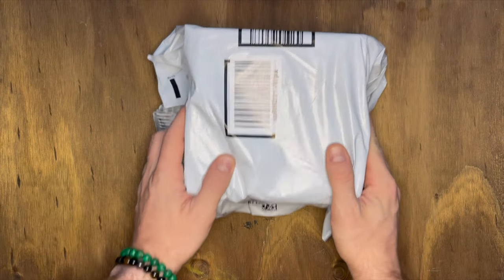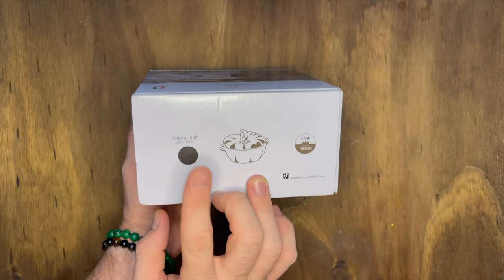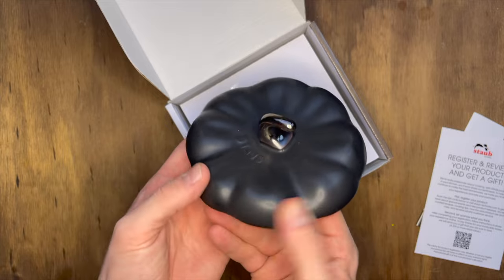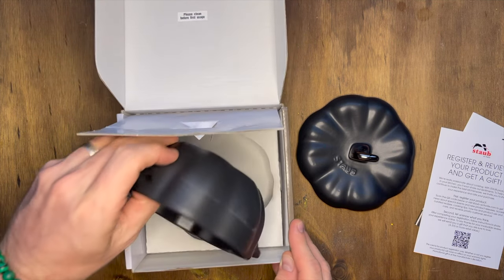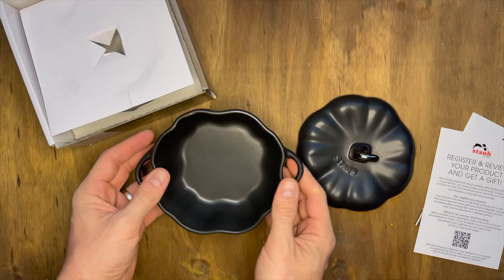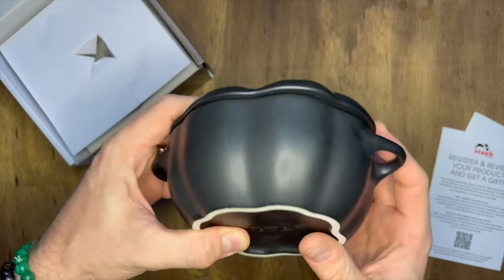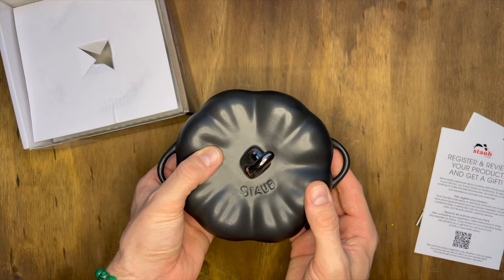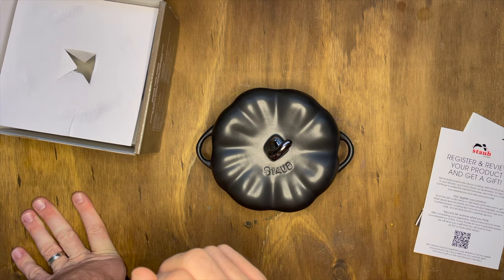Unboxing Staub Black Pumpkin Cocotte PART 2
Part 2 is here! Unboxing my replacement black pumpkin cocotte. The first one I received was damaged. Amazon replaced the cocotte and it arrived just a week later!